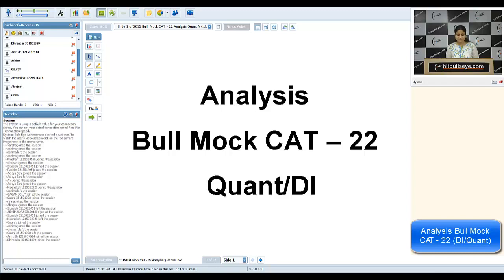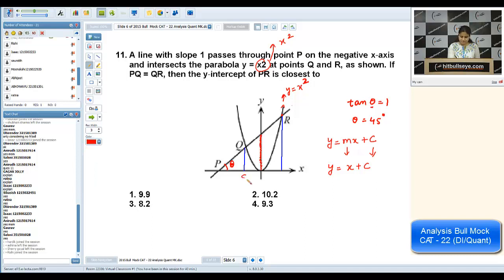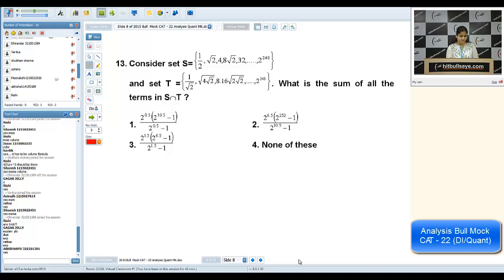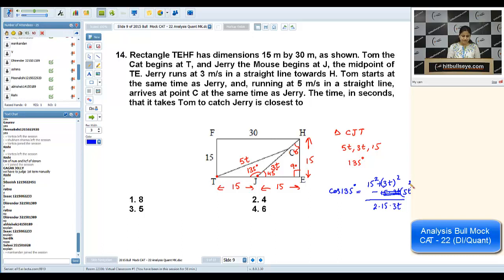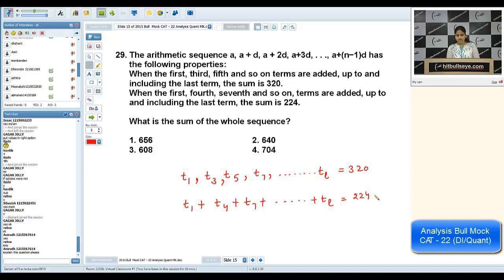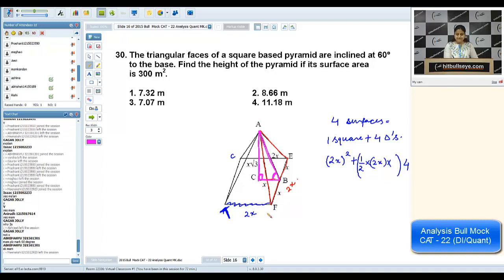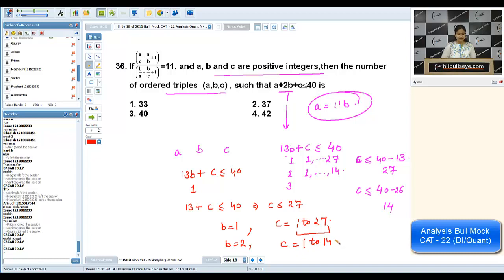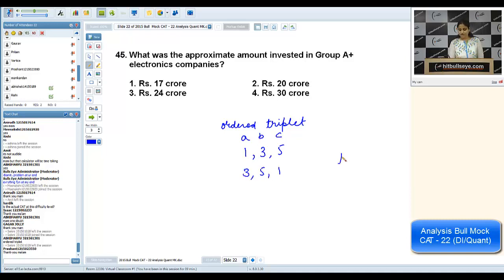Analysis 2015 Bull Mock CAT - 22 (DI/Quant)